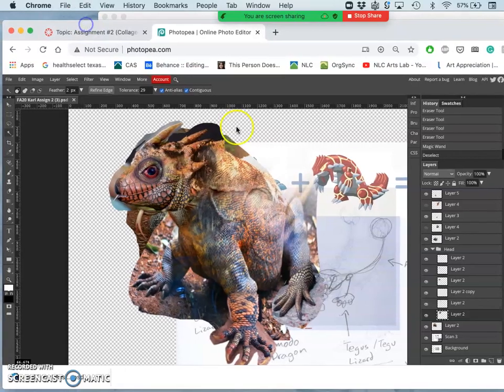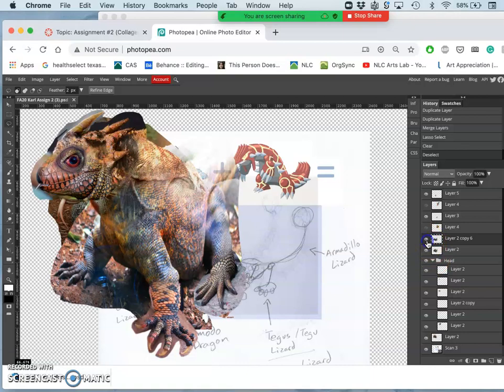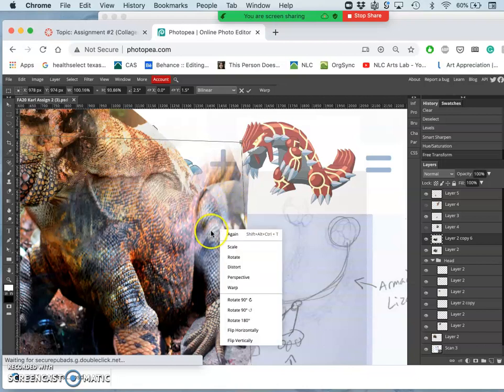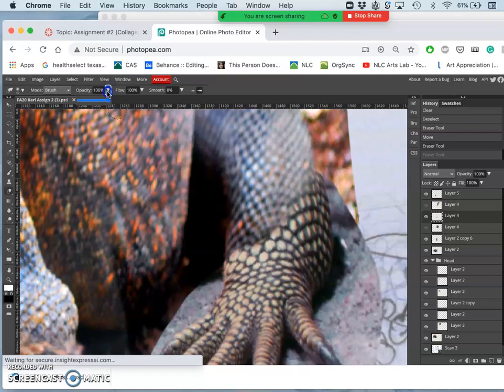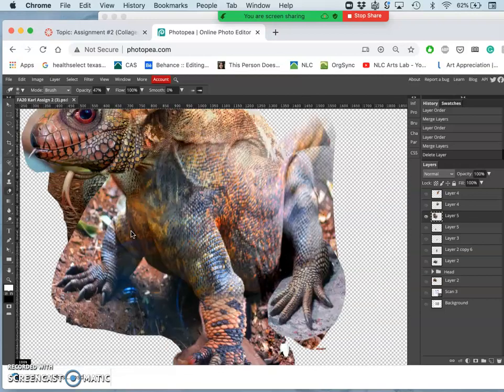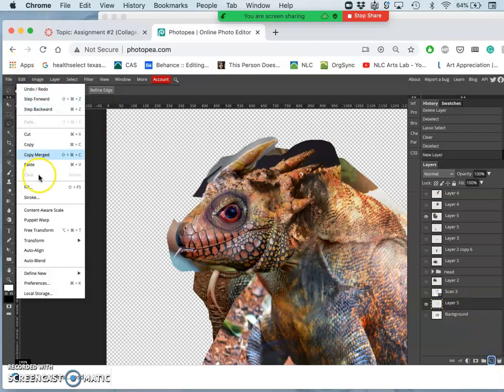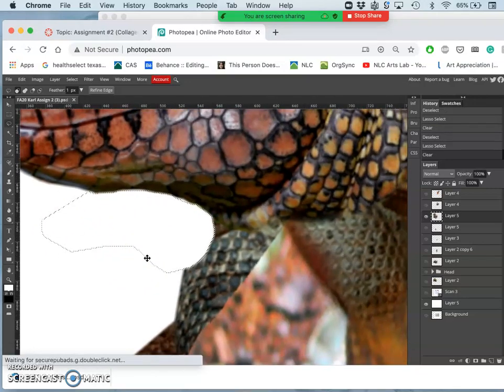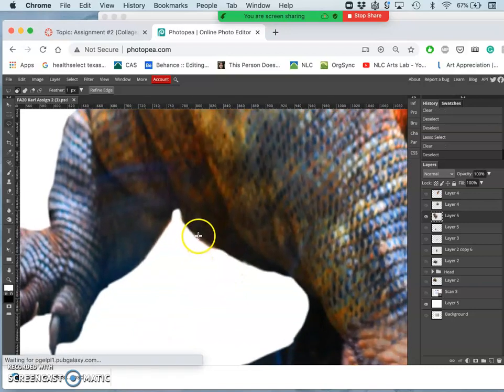8 Combining All References into One Layer